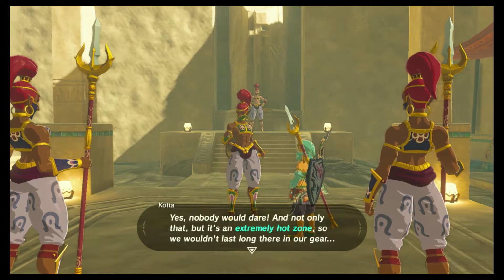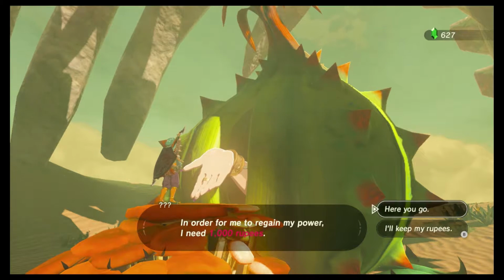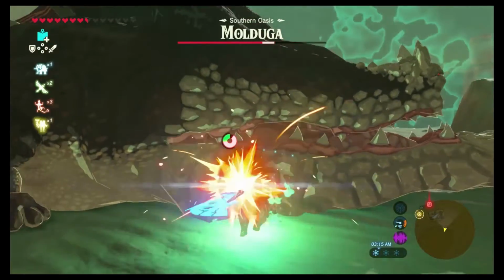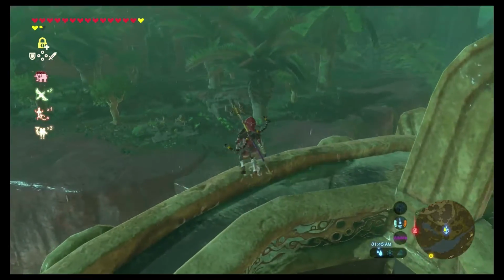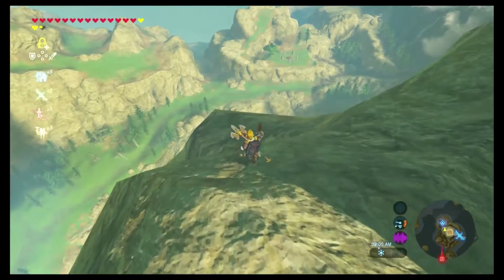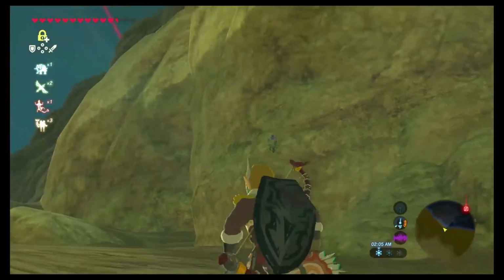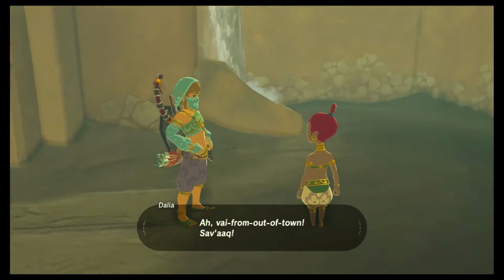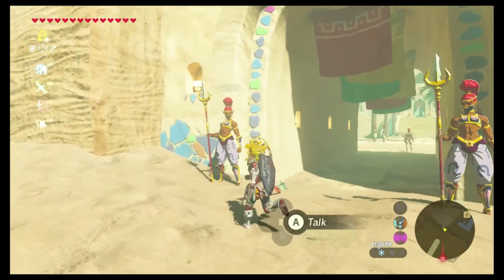How to get the Thunder Helm - Legend of Zelda Breath of the Wild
This is a compilation of all of the Gerudo quests that I have aptly named Gift of the Geurdo.